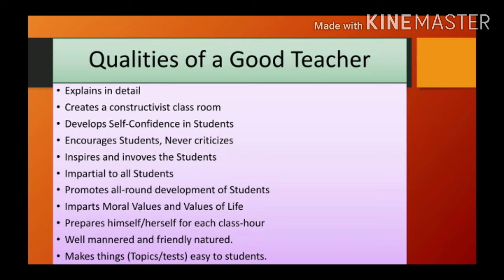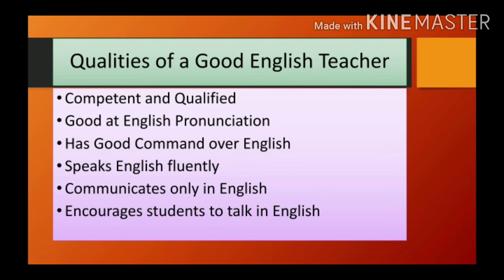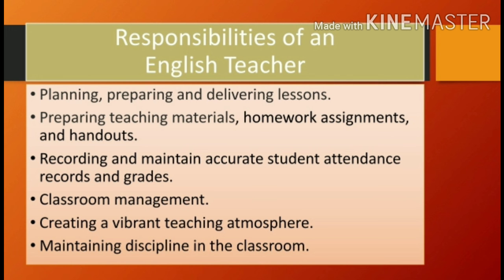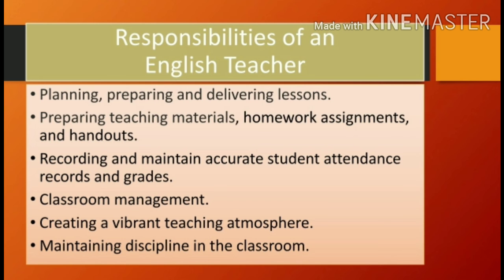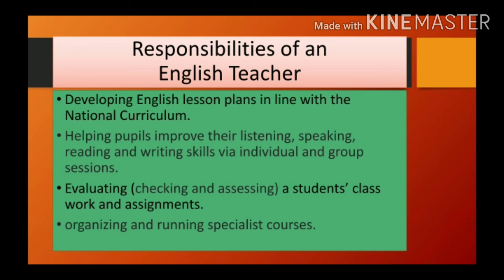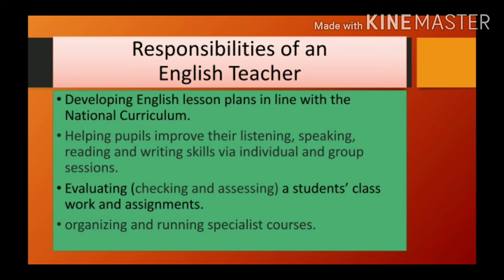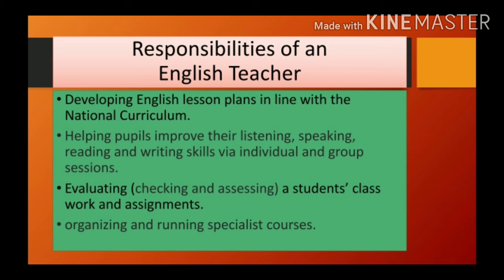Qualities and Responsibilities of English teacher by Dr G Surya Prasad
The present presentation discusses about the Qualities and Responsibilities of English teacher. Though it discusses the Qualities and Responsibilities of an English teacher, it's applicable to all the Teaching Fraternity. The teacher who wishes to become a good teacher, should go through the present presentation.